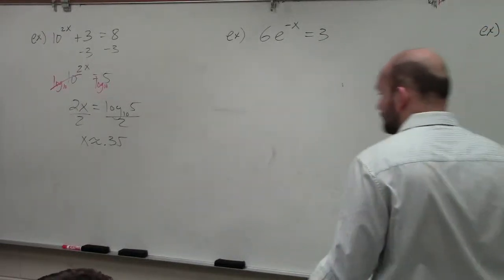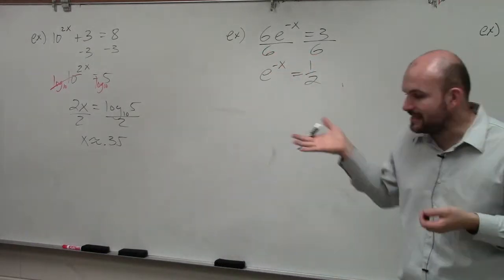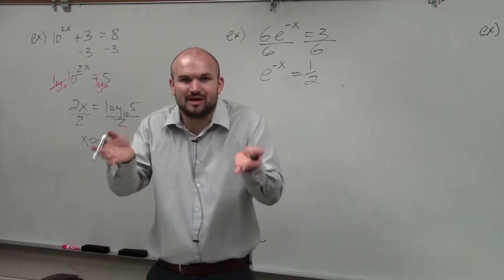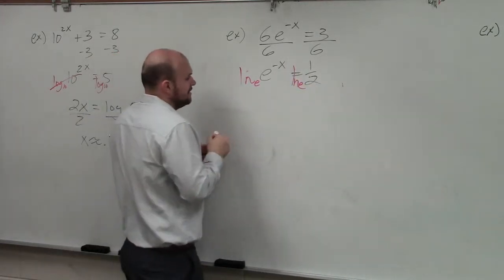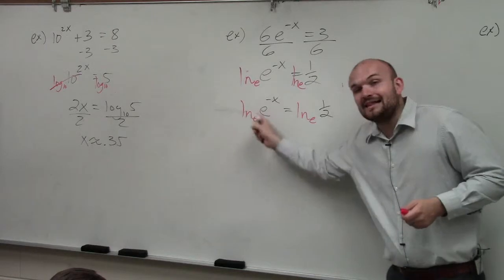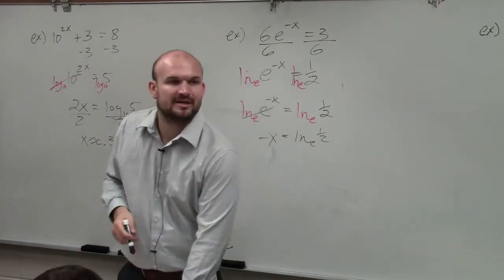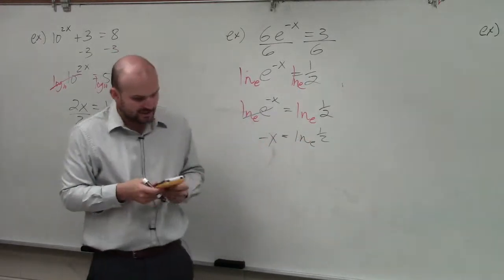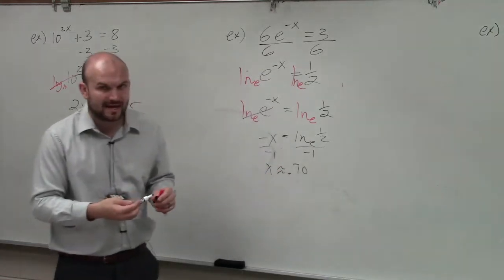Learn how to solve an exponential function when it is negative